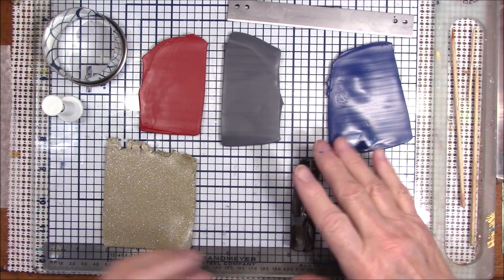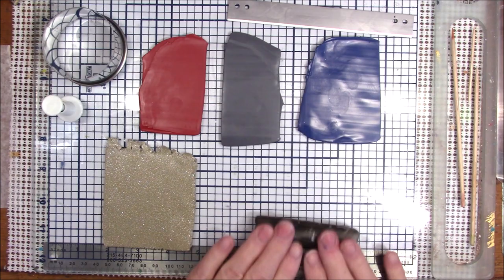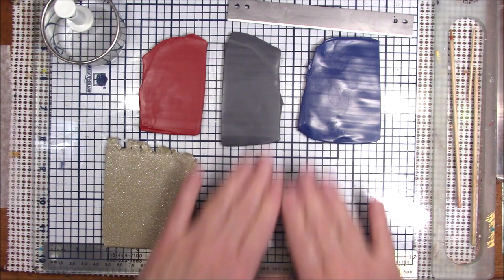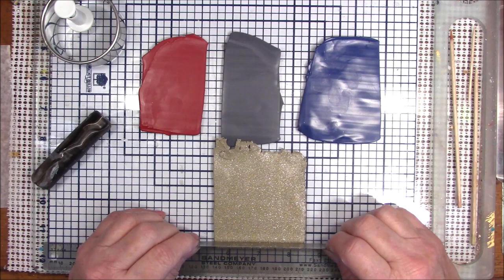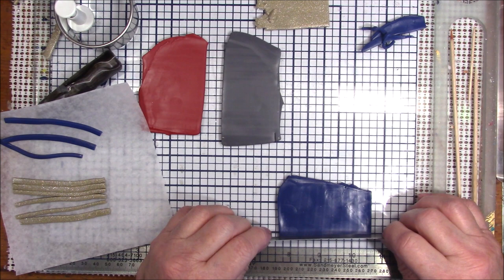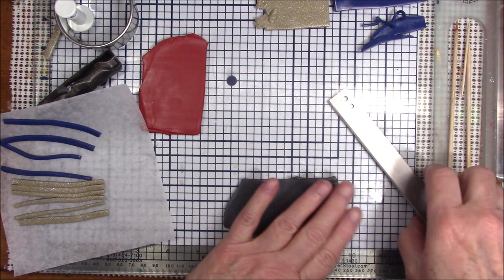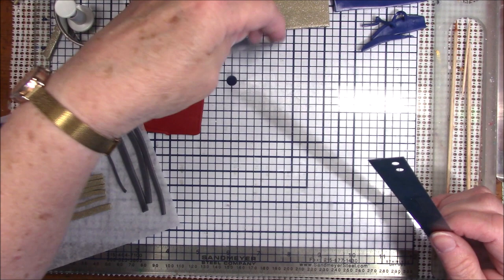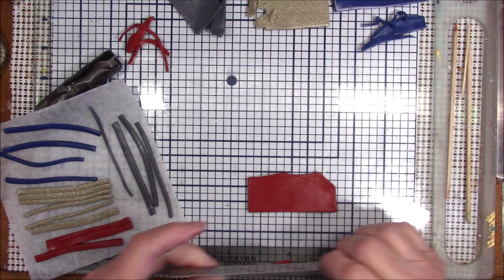Hollow Stripey Pendant and Ring by Gayle Thompson